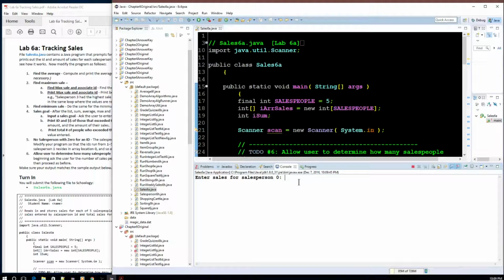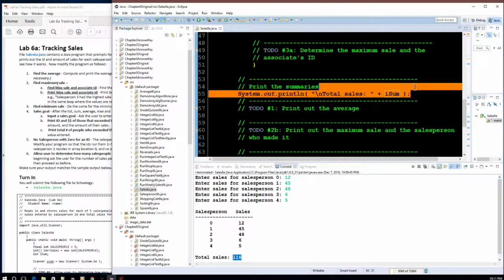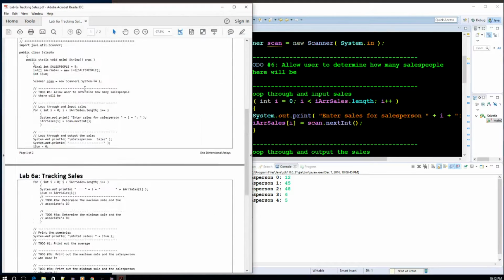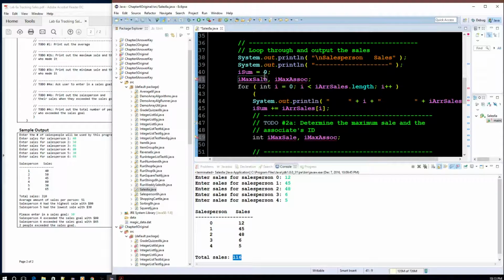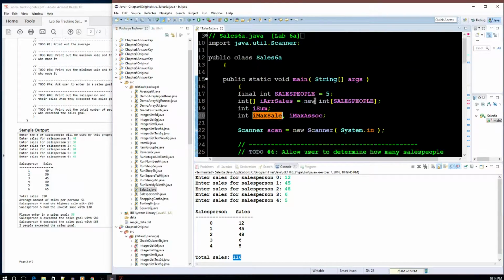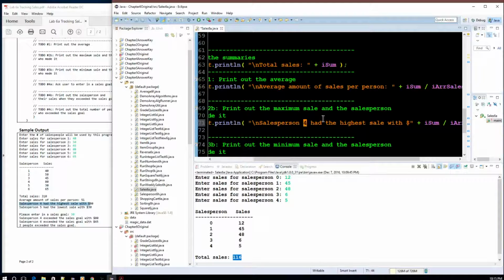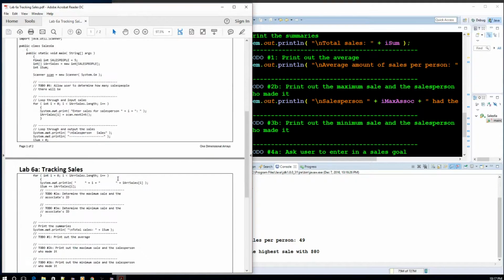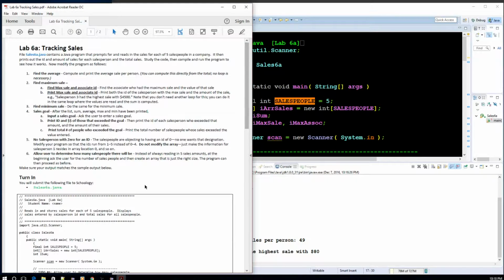APCS: Lab6a Tracking Sales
APCS: Lab5d Tracking Sales Kickstarter.  Today's lab will have us performing different operations on sales made by different salespeople.

for use of "Happy Rock"